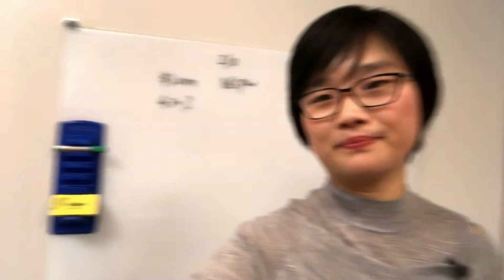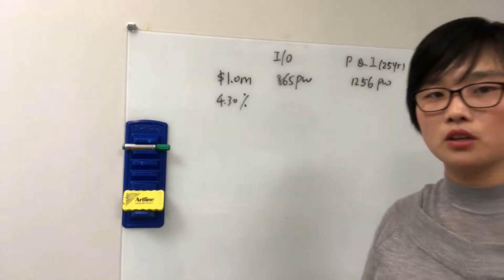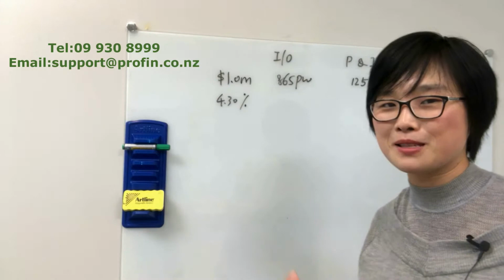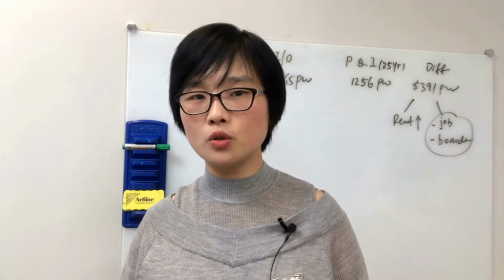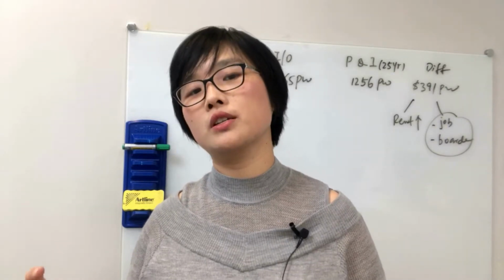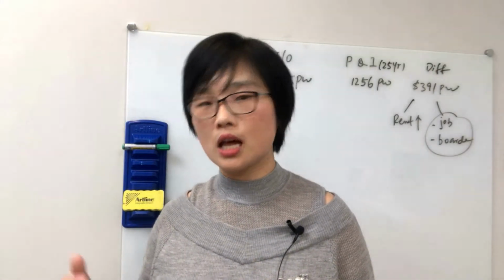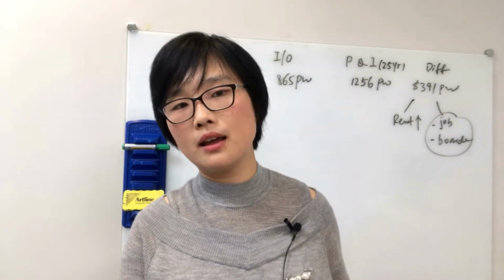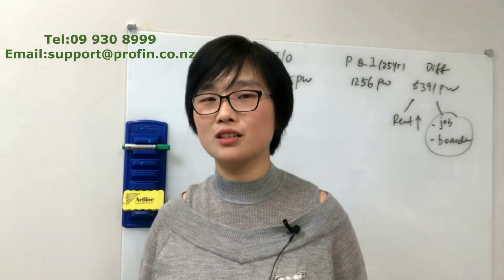What should you do when your interest only mortgage ends within the next two years?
An interest-only loan on investment property is a way to reduce mortgage payments and works well for NZ property investors. We use a mortgage calculator to work out an interest only loan example to see how does an interest-only loan vs a principal and interest loan affect your cash flow? If your interest only mortgage is ending soon, what options do you have?

Mortgage calculator to work out how much your need to pay on principal and interest

Video Timeline
1. How does an interest-only loan vs a principal and interest loan affect your cash flow? - 00:07
2. What are your options when your interest-only mortgage is ending soon? - 03:00

As a financial advisor based in New Zealand (Auckland), we can help you to achieve your financial goals. No matter you are first home buyer, property investor, or looking for buying a commercial property, or if you are a construction builder or developer.

Our key value:
1. We can ensure  your assets are under protection by reviewing your loan structure.
2. We offer flexibility to you, which means you will never get stucked into the situation like when you need money while bank cannot offer you the money.
3. We help you save interest and save tax by developing a personalized repayment plan.

LET’S CONNECT!